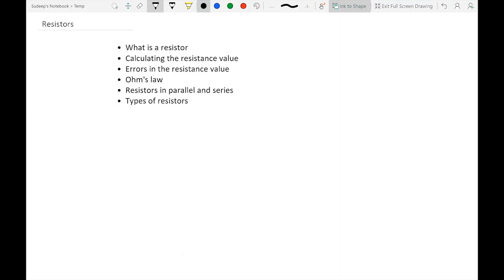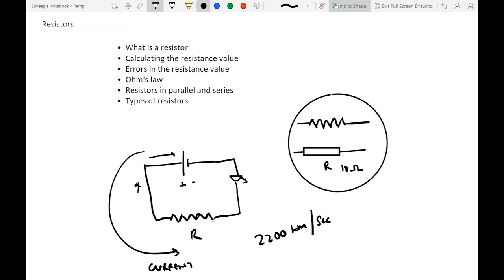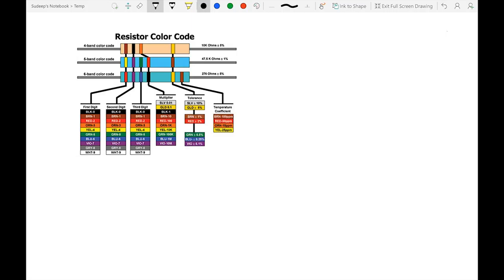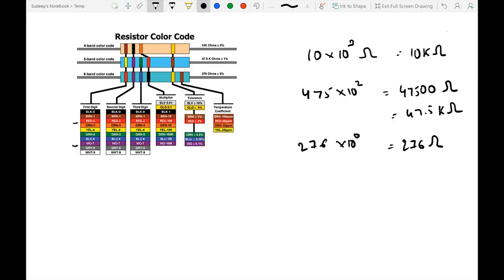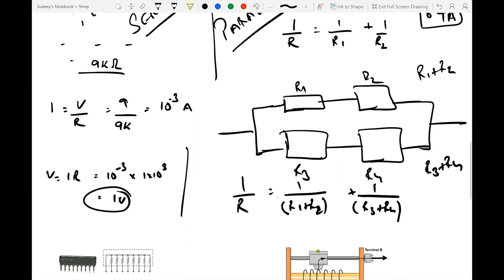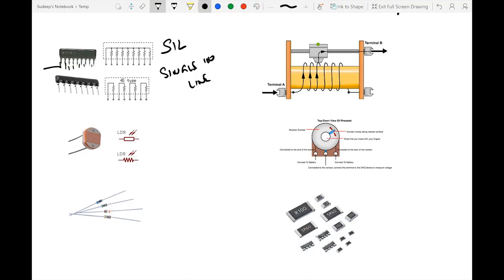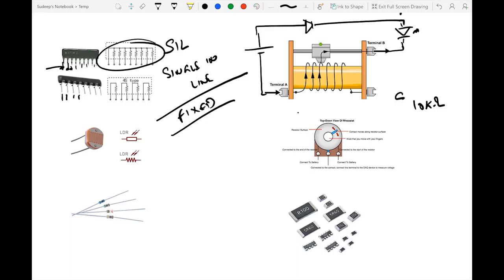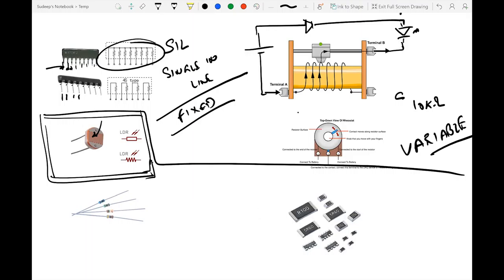Know Your Component - Resistors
'Resistors' is a part of the series 'Know your component'

The following is covered in this video:
1. What is a resistor?
2. Calculating resistance value
3. Errors in resistance value
4. Ohm's Law
5. Resistors in parallel and series
6. Types of resistors

These are important information required for being able to use resistors in your DIY IOT or robotics project